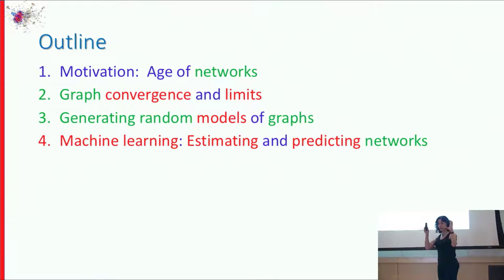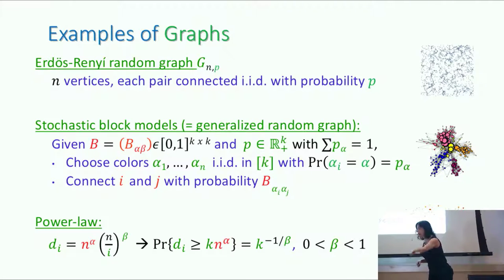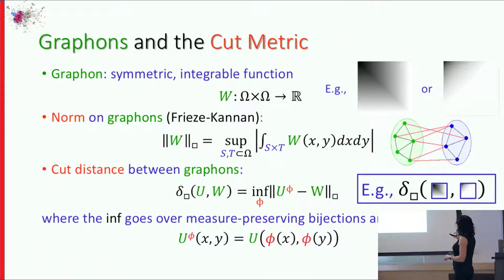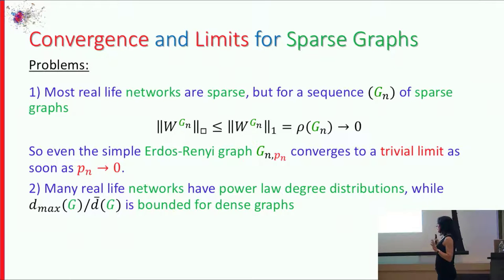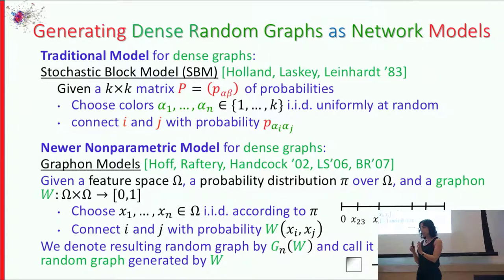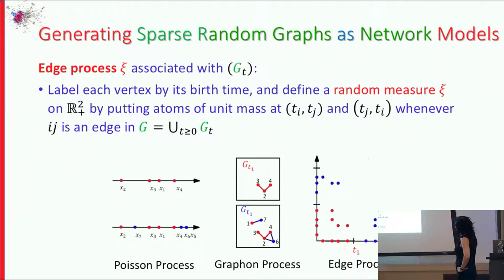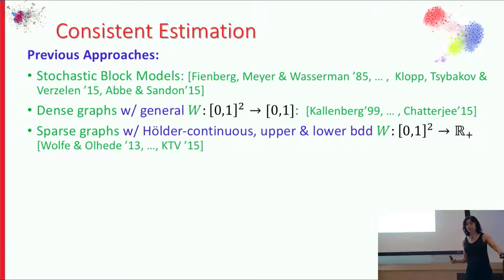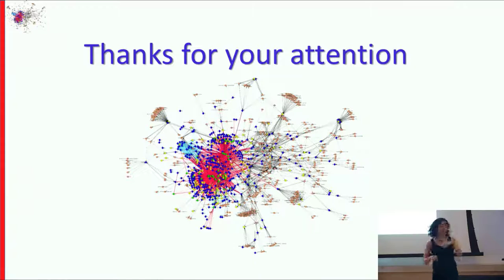Jennifer Tour Chayes, Data Science Institute Colloquium Series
Joint Distinguished Colloquium in Interdisciplinary & Applied Mathematics / Columbia Data Science Institute Colloquium

Jennifer Tour Chayes
Distinguished Scientist and Managing Director, Microsoft Research

Title: “Once Upon a Graph: How to Get from Now to Then in Massive Networks”

Networks are increasingly important in many aspects of our world: physical networks like transportation networks, utility networks and the Internet, online information networks like the WWW, online social networks like Facebook and Twitter, epidemiological networks for global disease transmission, genomic and protein networks in computational biology, and many more. How do we model and learn these networks? In contrast to conventional learning problems, where we have many independent samples, it is often the case for these networks that we can get only one independent sample. How do we use a single snapshot today to learn a model for the network, and therefore be able to predict a similar, but larger network in the future? In the case of relatively small or moderately sized networks, it’s appropriate to model the network parametrically, and attempt to learn these parameters. For massive networks, a non-parametric representation is more appropriate. Here I show how to use the theory of graph limits, developed over the last decade, to give consistent estimators for machine learning of massive sparse networks, and moreover how to do this in a way that protects the privacy of individuals on the network.